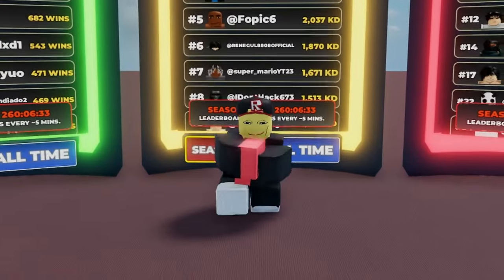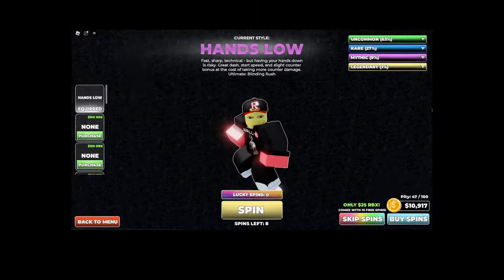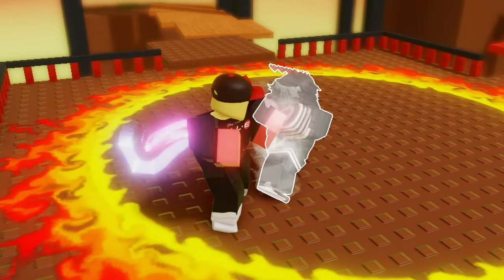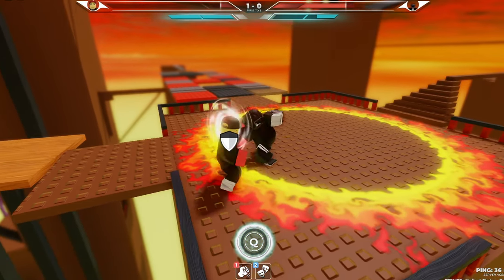THIS STYLE MIGHT BE META NOW? || UNTITLED BOXING GAME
nah we zooming with hands low

I post when I have time, I love all the support, and thank you all so much.

Roblox Untitled Boxing Game is a popular Roblox game with 22 different fighting styles to choose from! Some on the styles that are included are Ippo, Slugger, Chronos, Freedom, and Ghost style!
(I happen to be one of the top players in this game;))